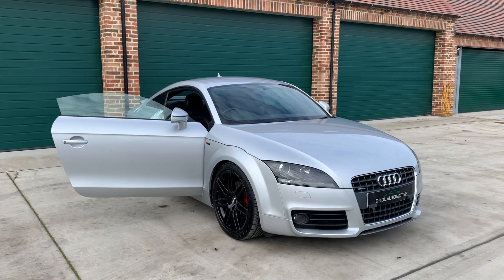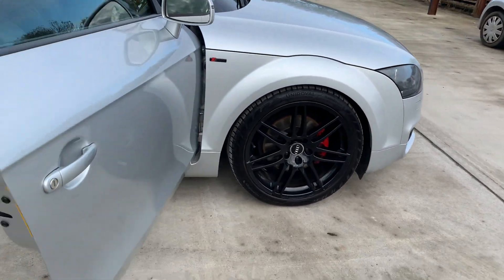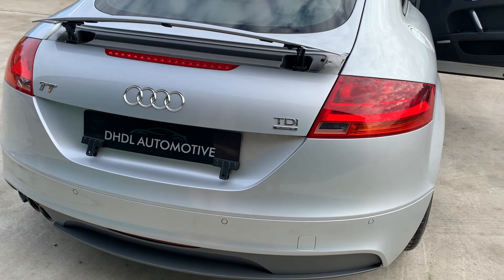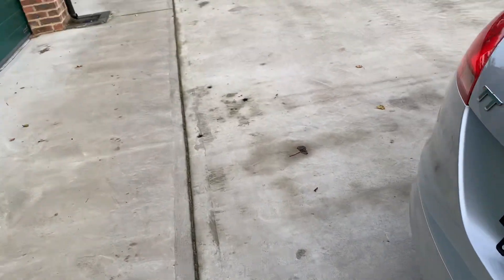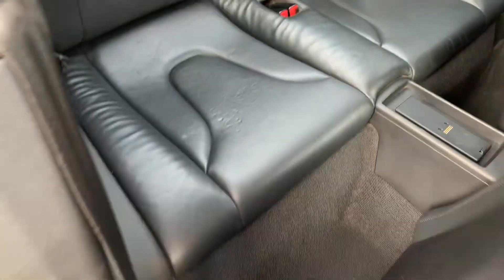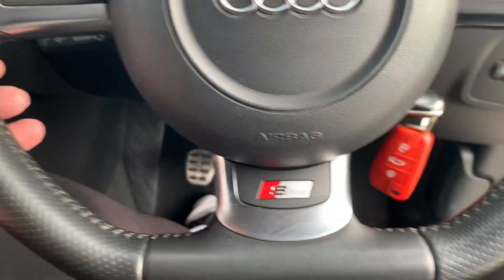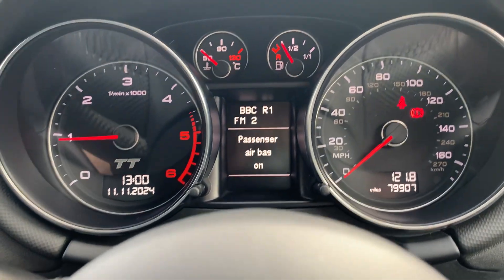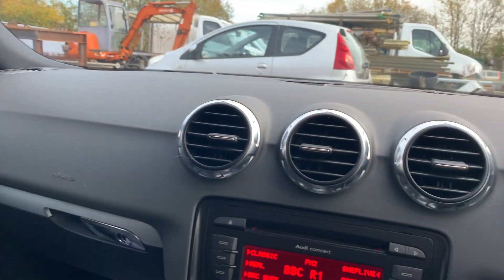2010 (10)Audi TT 2.0 TDI S line Special Edition quattro Euro 4 3dr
*** Just Arrived*** , We Are Delighted To Offer This Audi TT S Line Special Edition, Arrived With Comprehensive Service HIstory Including A CAMBELT Replacement, Recently Serviced, Lovely Specification Inlcuding, FULL Heated Leather Seats, BOSE Surround Sound, Cruise Control, Multi-Functional S Line Steering Wheel, Electric Rear Spoiler, Sports Suspension, FULL S Line Body Styling Kit, Gloss Black Alloy Wheels With Red Calipers, Looks & Drives Fantastic, HPI Clear With Certificate, Must be Viewed to Appreciate Inside Our All Weather Showroom, OPEN 7 DAYS, All Cars Come With A 3 Months Warranty With The Option To Extend, Finance Available From 12.9% APR Subject To Underwriting, Approved With ZUTO, First Response & Car Finance 24/7, ALL VIEWINGS ARE BY APPOINTMENT ONLY, Please Contact Us For Out Of Hour Appointments, CALL DAN ON 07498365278, Buy with confidence from us, DEBIT and CREDIT CARDS ACCEPTED (Limits May Apply, Please Enquire) ,READY TO DRIVE AWAY TODAY P/X Considered, Post Code B76 9QH. and Follow Us On Instagram @DHDLAutomotive, We are Authorised and regulated by the Financial Conduct Authority, Firm Reference Number 811745